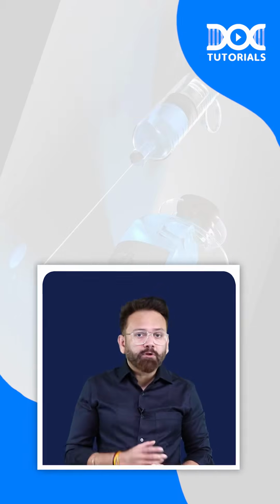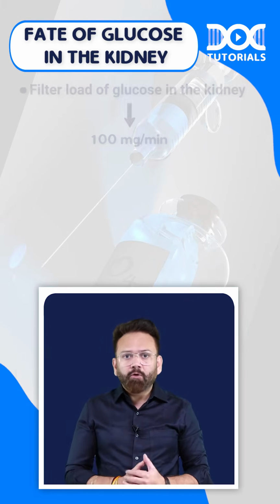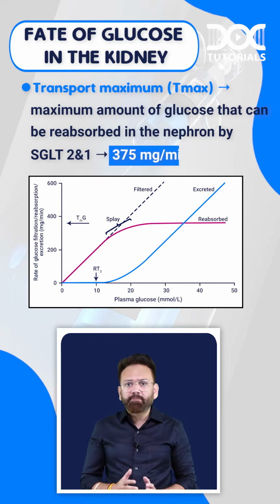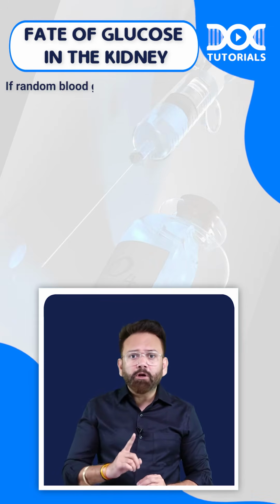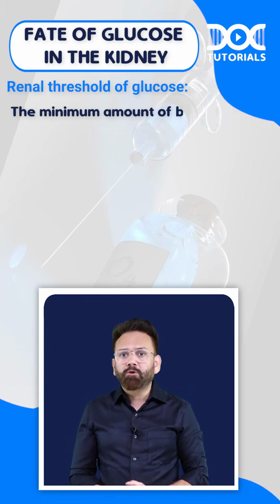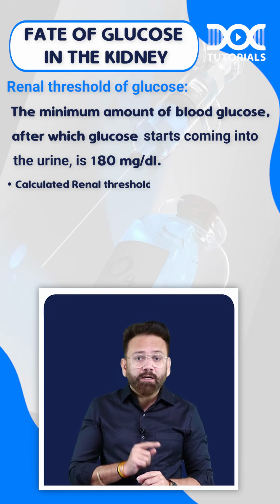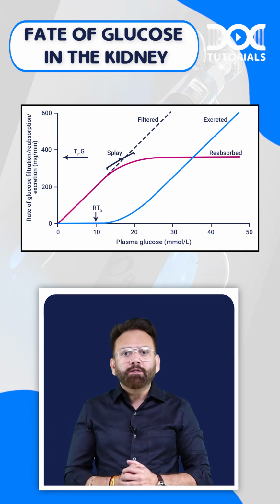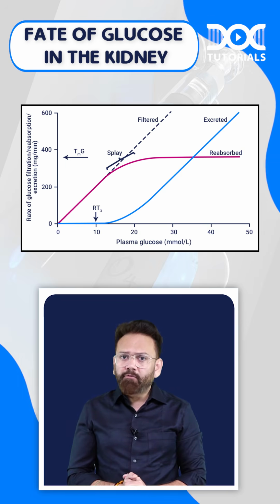QuickLearningByte | FATE OF GLUCOSE IN THE KIDNEY - PHYSIOLOGY | DR NAVEEN PORWAL | DOCTUTORIAL'S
Watch today's Quick Learning Byte to learn  FATE OF GLUCOSE IN THE KIDNEY from PHYSIOLOGY subject by DR NAVEEN PORWAL